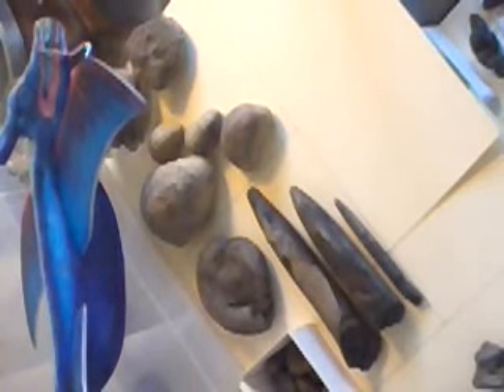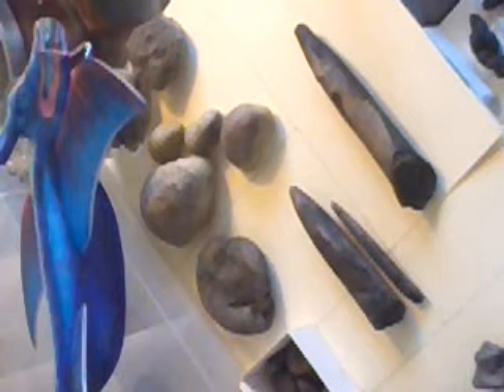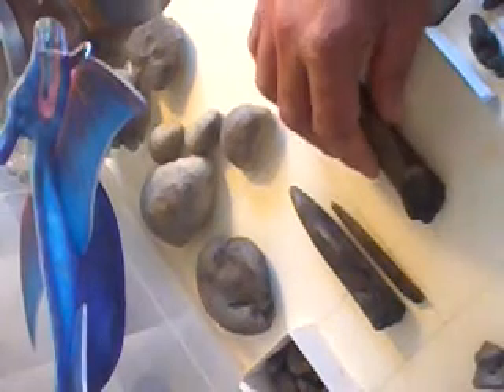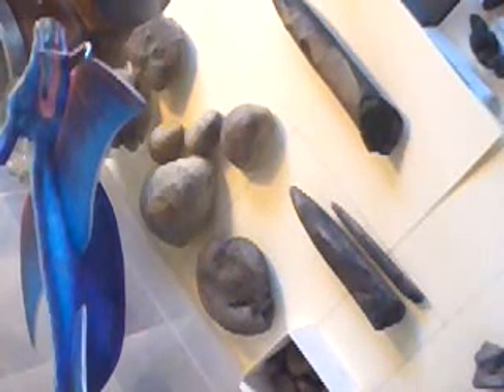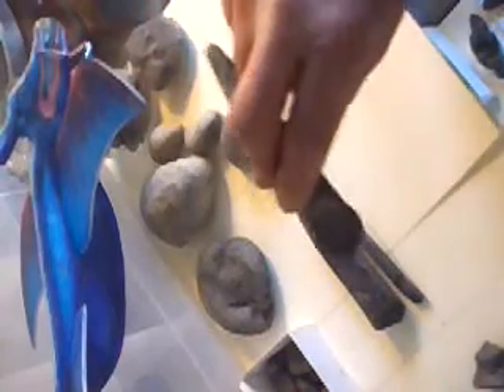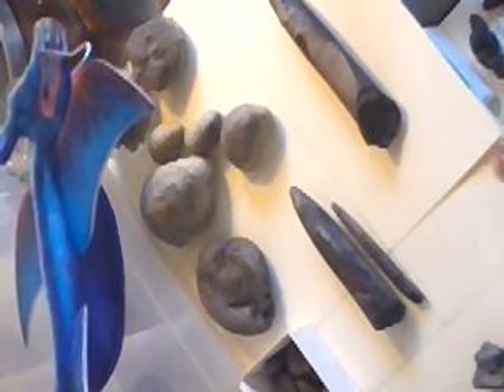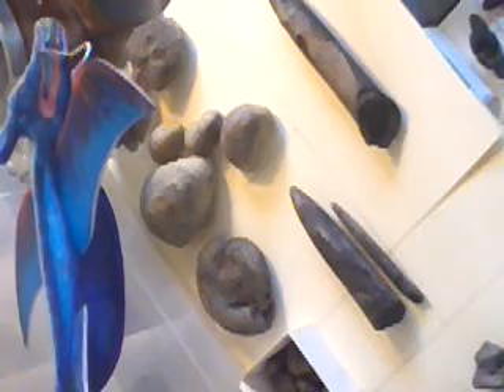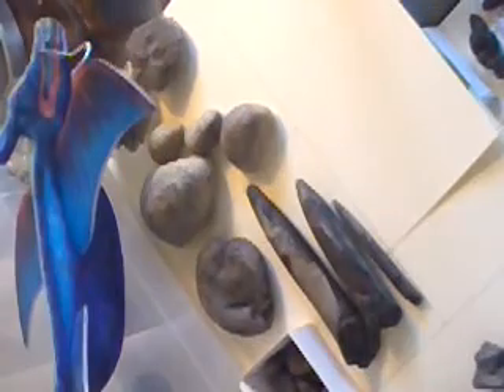Belemnites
Brief look at belemnites, some info about their anatomy and lifestyle.